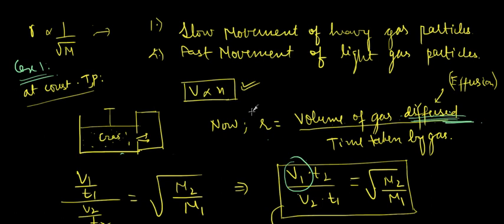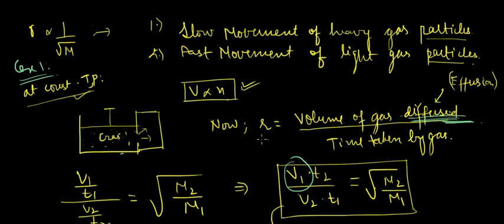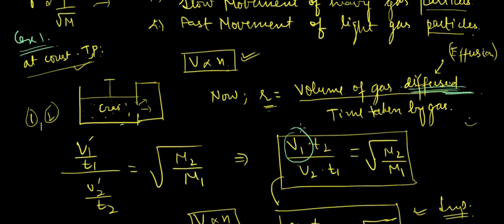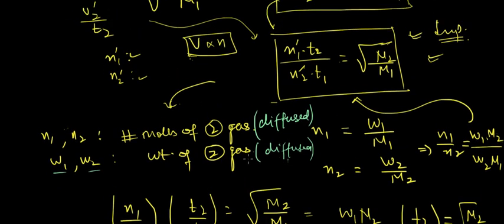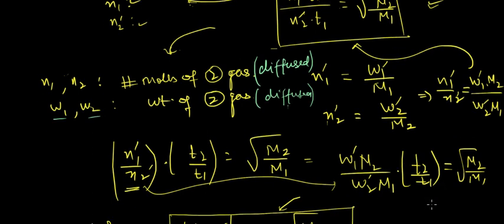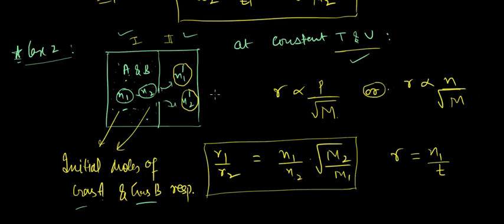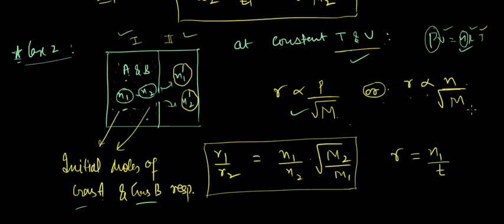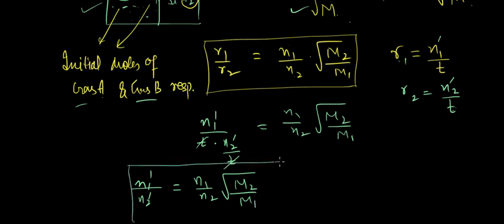162. Graham's Diffusion Law